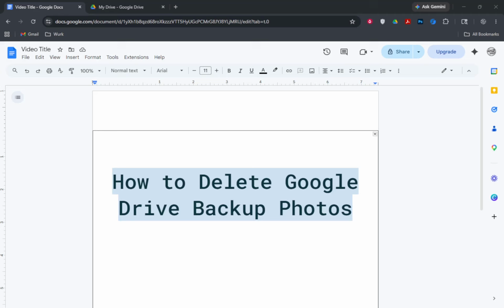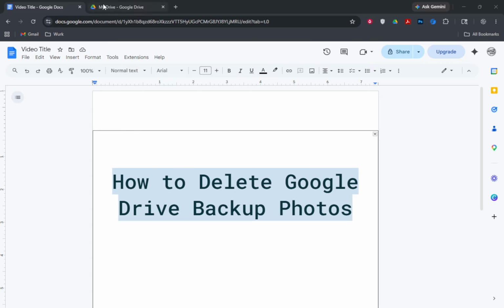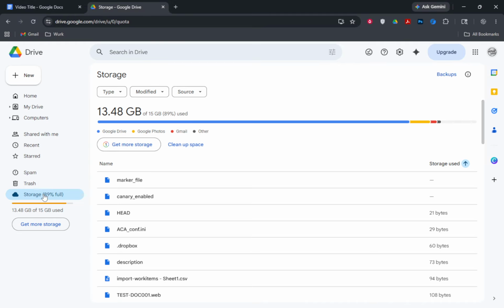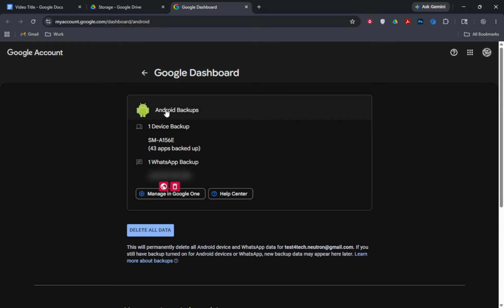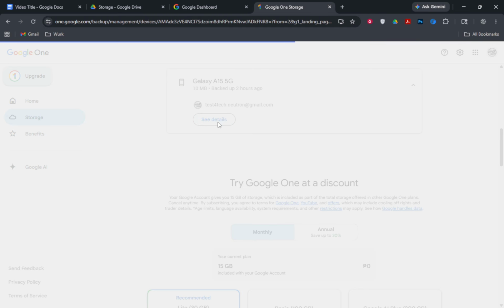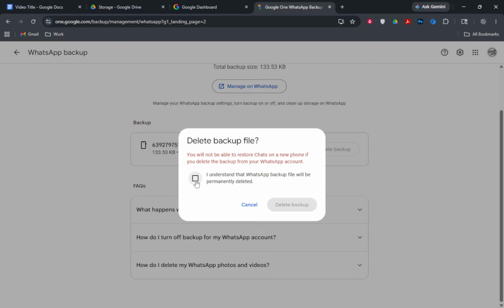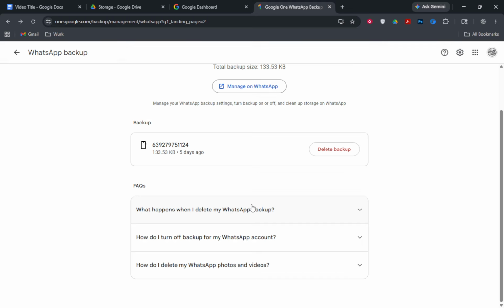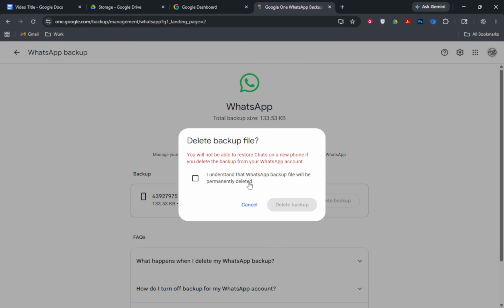How to Delete Google Drive Backup Photos [2026 Full Guide]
How to Delete Google Drive Backup Photos

In this video, we show you exactly how to delete Google Drive backup photos to free up valuable cloud storage space and keep your file repository organized. Managing your backed-up media files ensures that your storage quotas are allocated efficiently, preventing account overflow and syncing interruptions. We focus on navigating the backup and storage management sections of your cloud repository to safely remove these files.

Understanding how synchronized storage works allows you to clear out redundant or unwanted media assets without accidentally disrupting your primary device storage parameters. By effectively managing your data allocation and archiving settings, you can optimize your file organization and ensure your drive environment remains clutter-free. Reviewing these backup parameters gives you complete oversight of your digital asset ecosystem and storage health.

Technical Specs:
Software: Google Drive; Feature: Storage & Backup Management